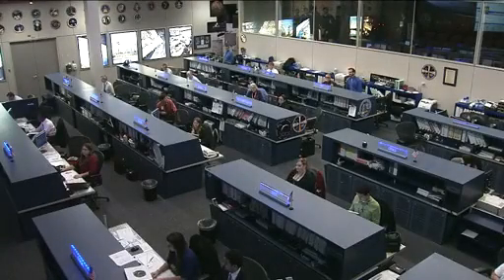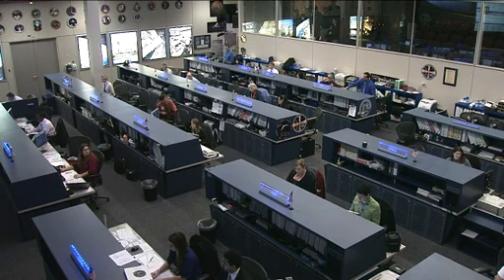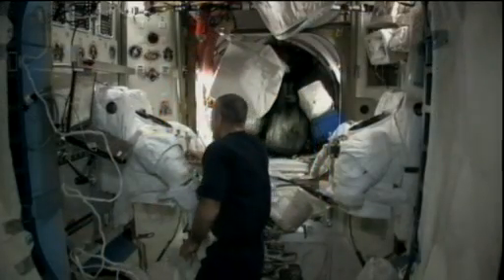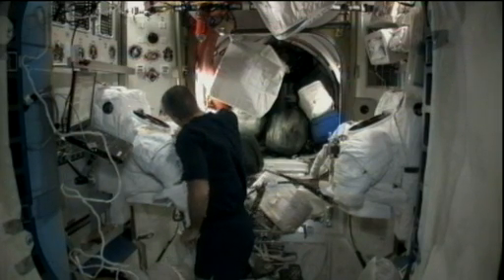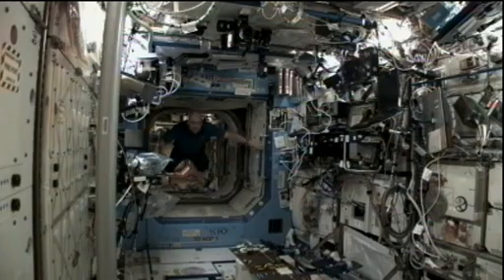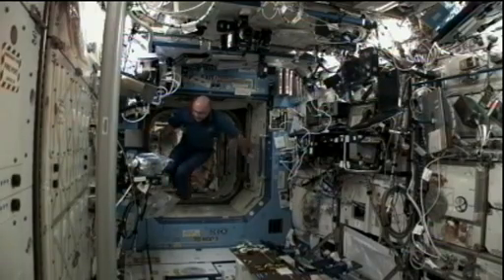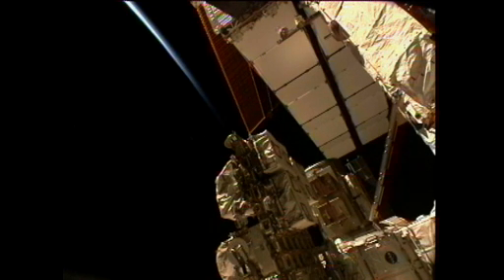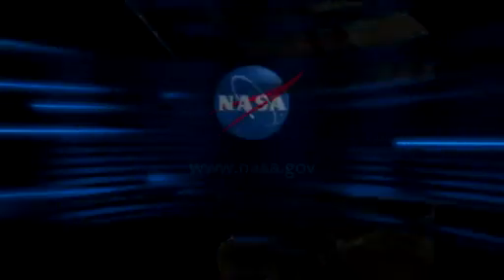ISS Update - Jan. 12, 2012